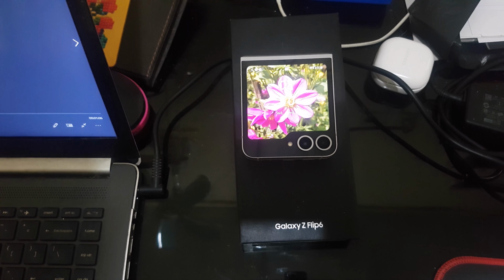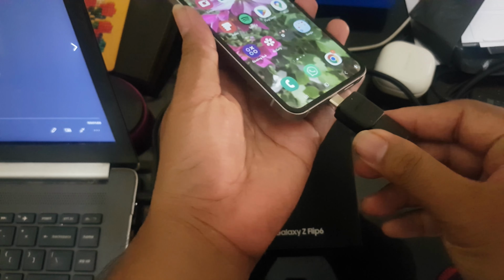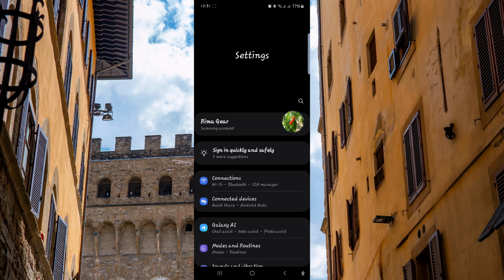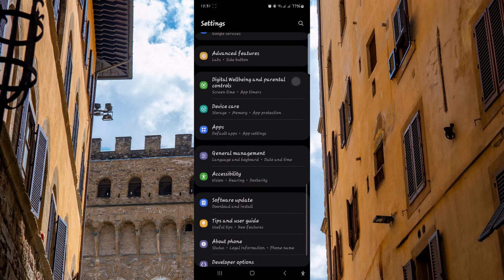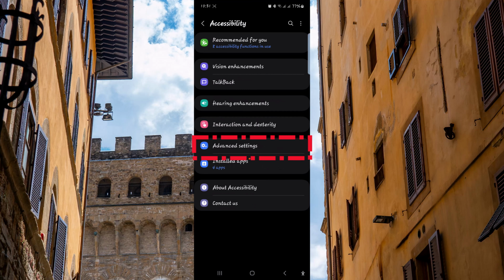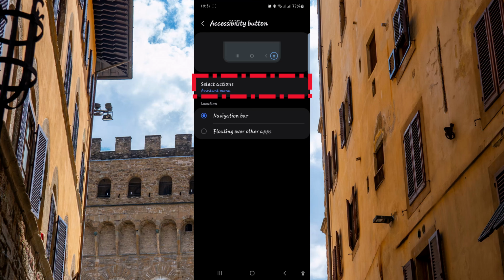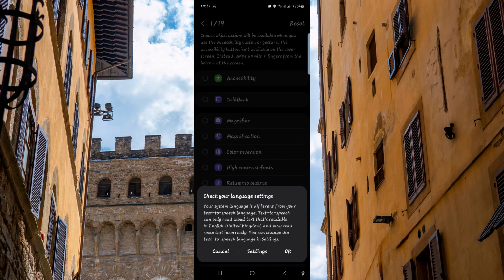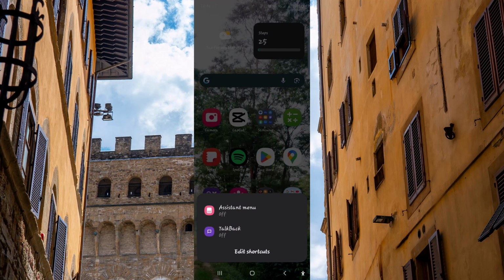Z Flip 6 Hidden Trick: Instantly Activate TalkBack with This Shortcut!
Samsung Z Flip 6 Accessibility Hack – Fast TalkBack Access in Seconds!

Need faster access to TalkBack on your Galaxy Z Flip 6? This hidden accessibility feature lets you enable TalkBack with just one tap—no more digging through settings!
In this quick tutorial, I’ll show you exactly how to set up the Accessibility Button and activate TalkBack in under a minute.

Perfect for users who need visual assistance or just want to get more out of their Samsung device.

✅ Easy steps
✅ No extra apps
✅ Works instantly

- @TechWithBrett (or similar tech creators, if you mention them in the video)